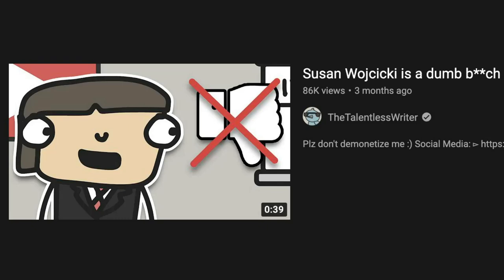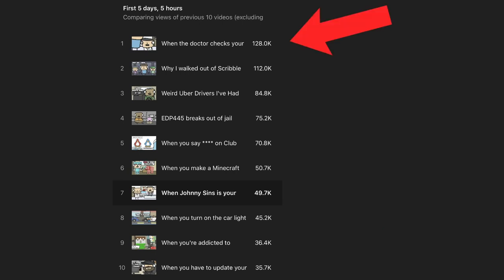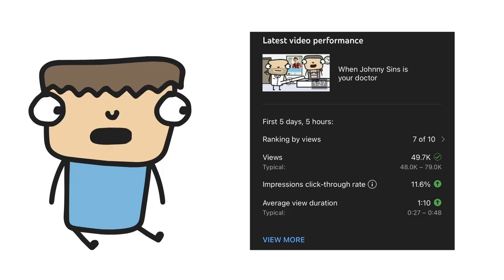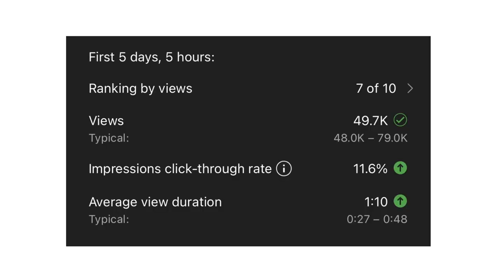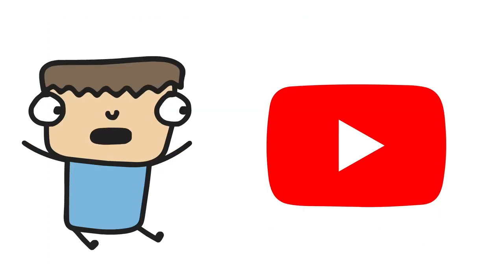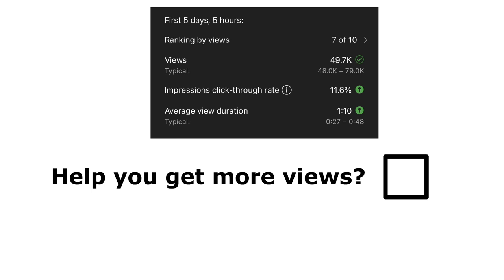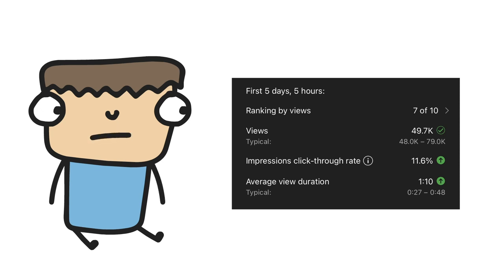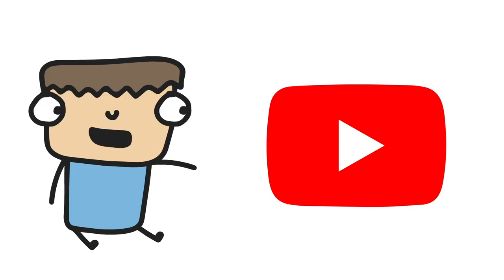My Issue With ̶S̶a̶t̶a̶n̶ ̶ Susan Wojcicki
Susan is ruining this platform :/

► Currently Closed